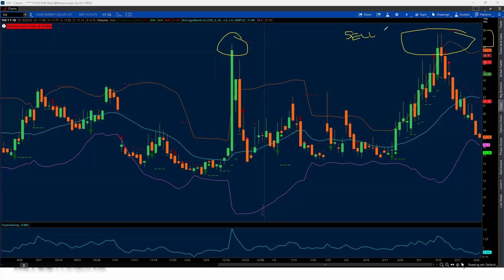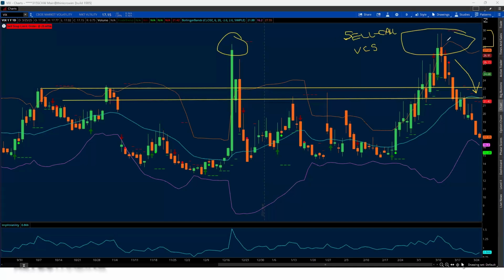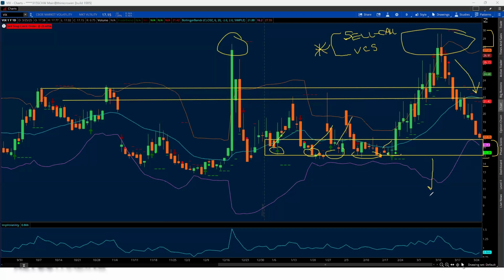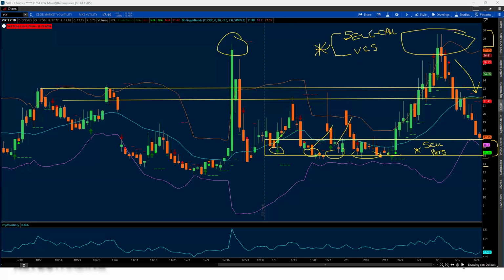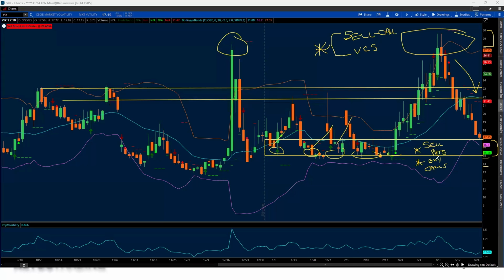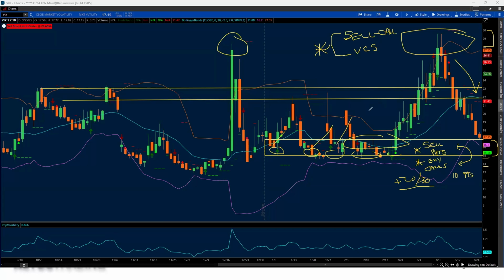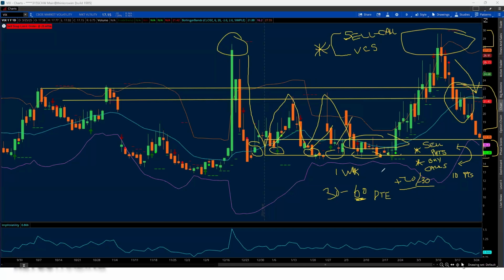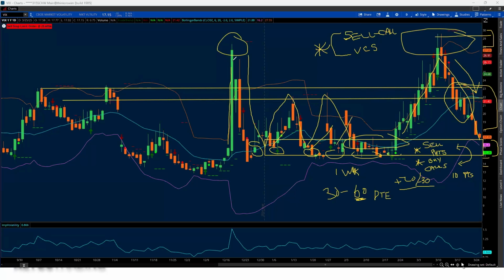VIX Volatility System Breakdown!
Master the art of trading volatility! This video walks you through a complete VIX trading cycle, highlighting precise strategies for selling calls, selling puts, and buying calls at critical VIX levels. Learn how to generate consistent income and manage risk using these proven techniques.